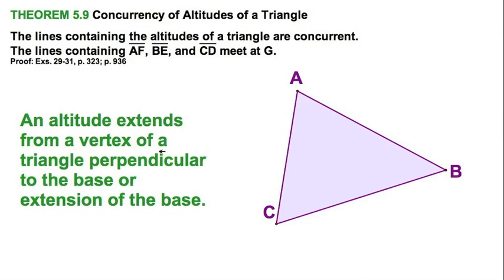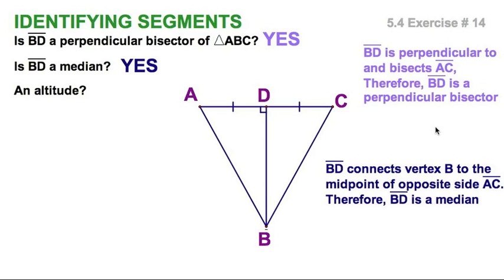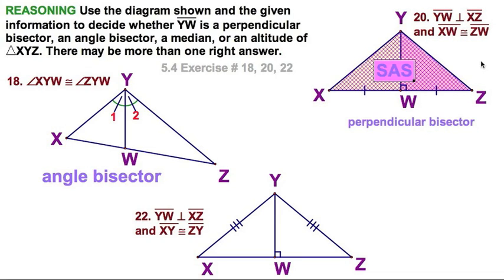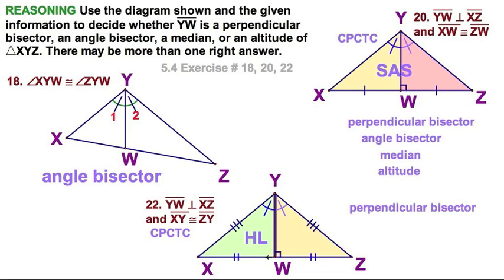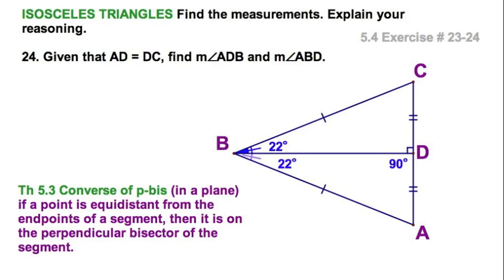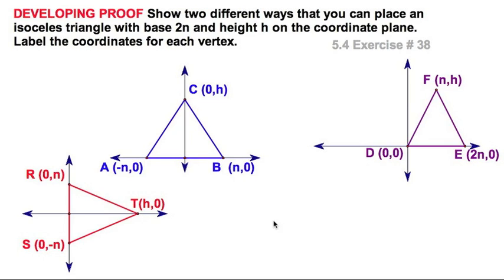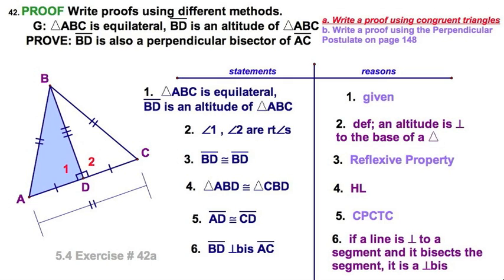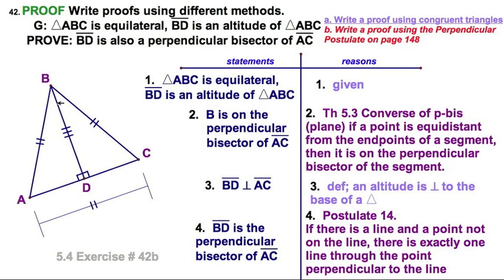5.4 Altitudes of triangles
THEOREM 5.9 Concurrency of Altitudes of a Triangle
The lines containing the altitudes of a triangle are concurrent.

definition:  An altitude extends from a vertex of a triangle perpendicular to the base or extension of the base.
Several of the exercises explore the relationship between altitudes, perpendicular bisectors, angle bisectors and medians, particularly with respect to isosceles triangles

Exercises # 14, 18, 20, 22, 23, 24, 38, 42